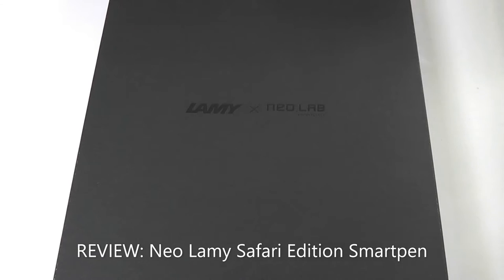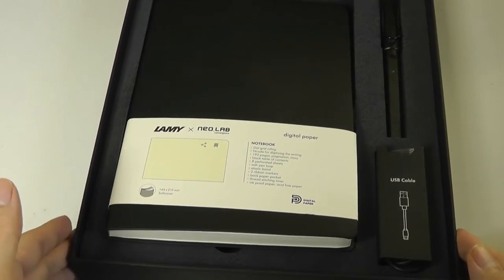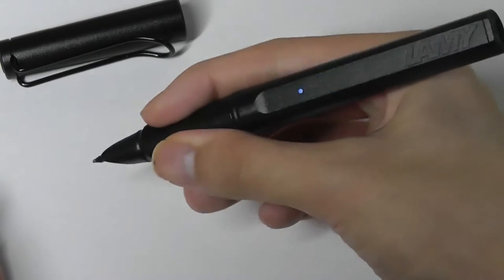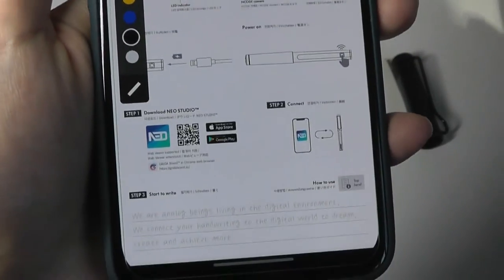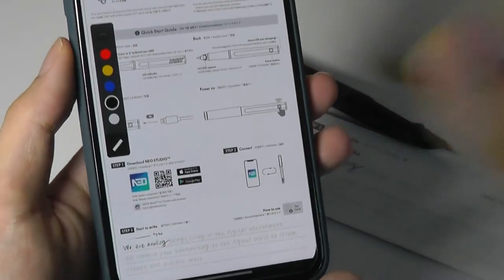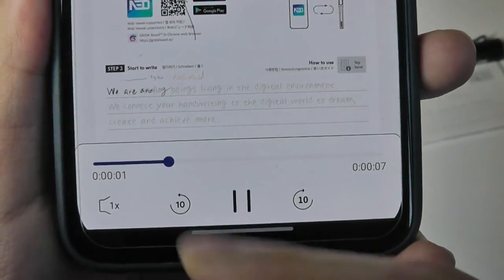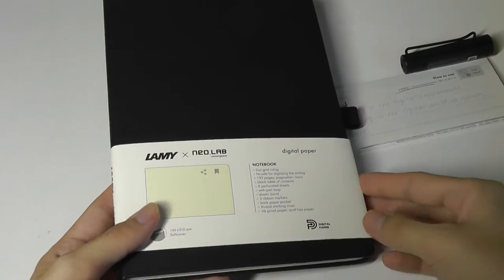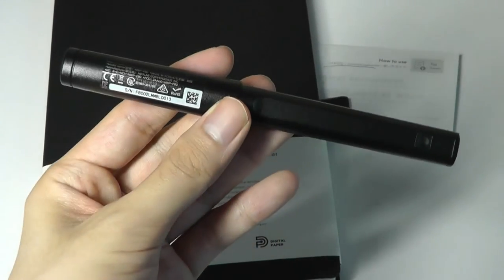REVIEW: Lamy Safari Edition Neo Smartpen - Save & Digitize Notes in Style!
Closer look @ Neo Lab x LAMY Safari smartpen.

Details:
LAMY safari smart pen: the beginning of a whole new experience

The moment you take notes on a paper note, they are saved in real-time on your smartphone.
Easy data editing function and file sharing, etc. Experience the special features of the Lamy Safari smartpen.

The LAMY safari is a timelessly modern pen for the young – and the young at heart – and is in a class of its own. It created a stir during its market launch at the beginning of the eighties with its avant-garde design and its prominent, spring-loaded clip. It also features extraordinary robustness. Additional writing systems and continuously new product colors have made the LAMY safari a global success and a modern design classic that has established itself as a much sought-after lifestyle product in many countries around the world (Wolfgang Fabian).

The grip
Ergonomically shaped grip area to enable writing for long periods of time without tiring.

The casing
Sturdy casing made from ABS plastic and lid fitted with an automatic spring-action metal clip.

Neo Smartpen is a smartpen that digitizes handwritten data created on the notebooks (Digital Paper) which have NCode imprinted in the pages. Neo Smartpen saves the data on the connected mobile devices. Now experience Neo Smartpen that connects the analog and digital!

NEO STUDIO
Neo Notes is a companion app for Neo Smartpens that transfers your notes on paper to digital world. What you write on Digital Paper with Neo Smartpen appears identically on Neo Studio. You can easily archive and share your notes with other people. Capture your ideas, send them to the bigger audiences, and make greater use of them through Neo Studio.

Grida board
Gridaboard turns your pen and paper a broadcasting studio. You can share your Gridaboard screen over Zoom, Google Hangouts, or/and any other favorite video conference apps.

Digital Paper
We have a large variety of notebooks that are designed for designers, professionals, office workers, students, and more. Every page of the notebooks features Ncode™ technology patented by NeoLAB Convergence.

NeoLAB Convergence: connecting the analog and digital
NeoLAB is leading the domestic sound pen market with Pop Pen that reads books on paper, and the international smart pen market with Neo smartpen, which can be used to write on paper to save digitally. We also provide a range of diverse services that expand our product applications. Our foundational technology can be applied to a wide variety of fields, including education, medical, manufacturing, finance, and logistics, to make writing worthwhile and paper smarter.

We create the Pen that connects human life and the digital world, inspiring people to achieve more.

DIGITIZES ANALOG WRITING - The Neo Smartpen features an optical sensor that captures your handwriting on an NCode paper and converts it to digital file with the use of the companion app.

COMES WITH COMPANION APP - Download Neo Notes or PaperTube from App Store/Google Play and sync your pen. These apps allow you to transfer the pen data to your computer or tablet. (NOTE: Has built-in memory so you can transmit the data when you're online at a later time.)

TRANSCRIBES YOUR HANDWRITING - The Neo Notes app allows you to convert analog writing into text. Download the additional languages to transcribe your handwriting into another language.

Customize Your Notes
Add color and personality to your notes through the NeoNotes App. The app supports up to 15 languages and works with many cloud and notetaking apps, including Evernote, Adobe Creative Cloud, One Note, and Google Drive. Within the app, search your notes by date, tags, or keywords.

Collaborate With Others
Collaborate with co-workers and classmates by showcasing everyone's notes in real time on the NeoNotes App. Simply email someone a page from your notebook by checking the email icon found on the outer corner of your page.

Bluetooth Pen That Digitizes Handwriting to Smartphones, Tablets, and Computers
The Neo Smartpen digitizes your important memos (and doodles) with its built-in optical sensor that captures your writing from NCode paper then transfers the data via the Neo Notes app. The Neo Notes app is equipped with a Transcribe function, which allows you to convert any handwriting into digital text, and you can download other languages to be transcribed as well.

All Neo Smartpens have built-in storage space so you can save your handwriting now and transfer the pen data later when you are online. Additionally, these pens support pressure sensitivity for capturing more realistic looking digital notes.